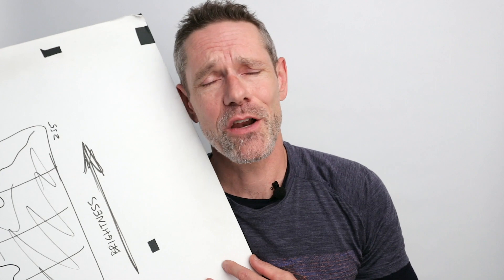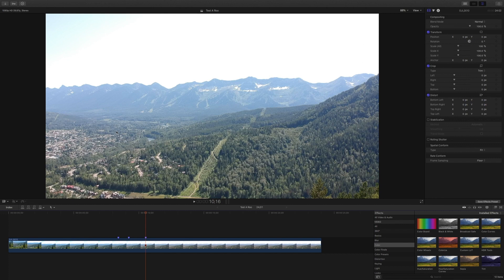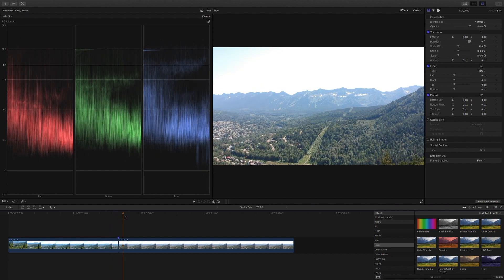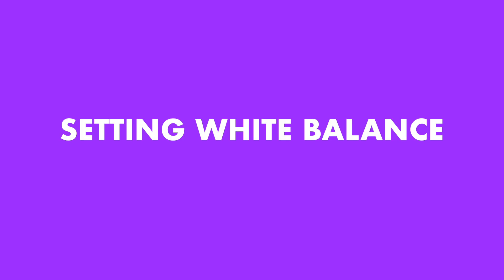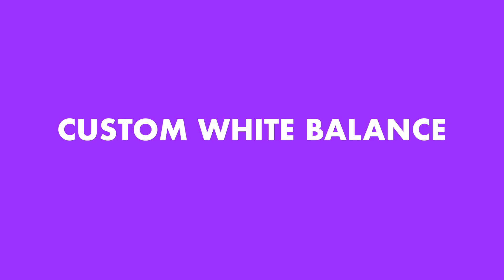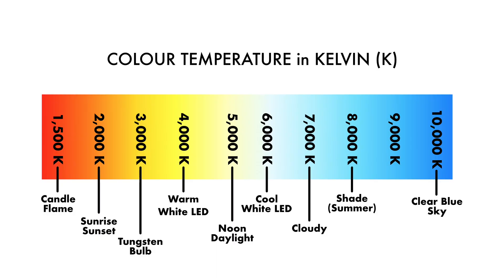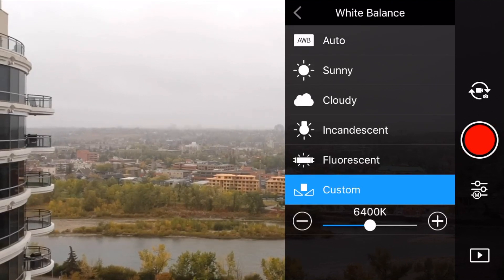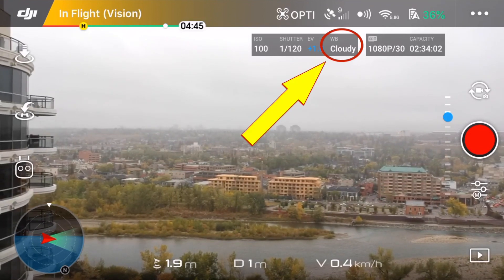Do NOT Use AUTO WHITE BALANCE | DJI SPARK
In this one I explain (and show) exactly why you do not want to use the auto white balance setting when shooting video with your drone. I also show you just how easy it is to set white balance manually using one of the presets or the custom setting. I talk a little bit about colour temperature and basically how white balance works too! Switching to manual white balance will instantly improve the quality of your footage so have a watch and learn what you need to know to make the switch.

My Gear:
My smartphone gimbal
Smartphone - iPhone 8